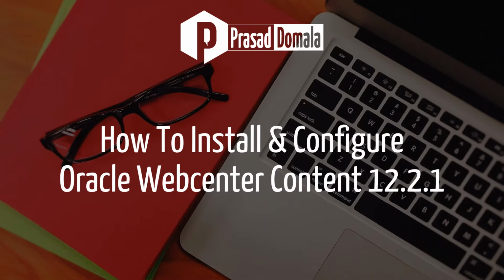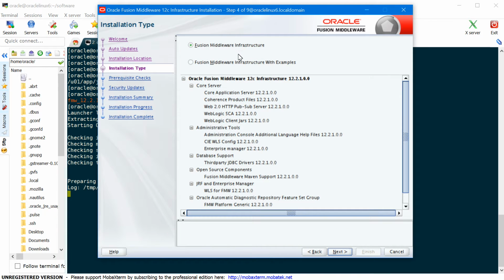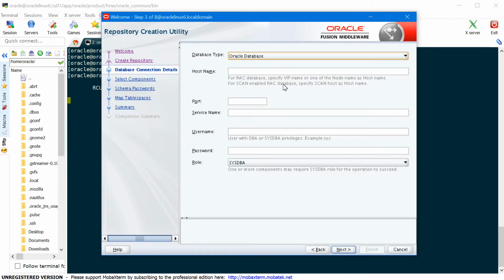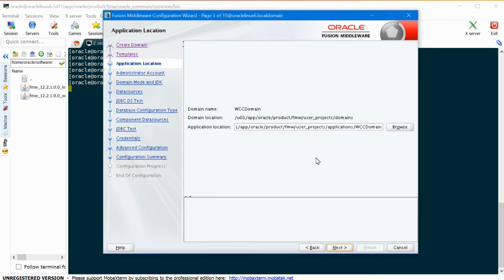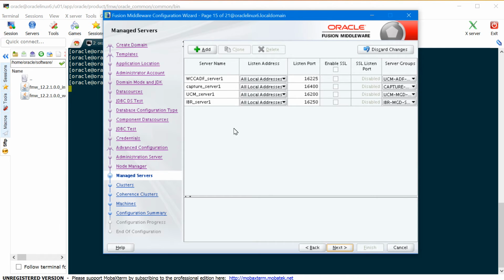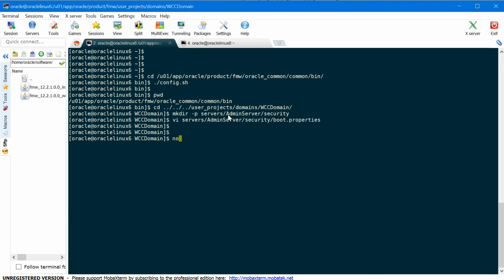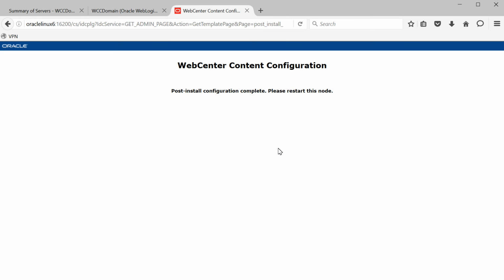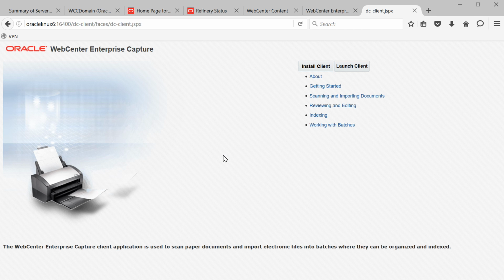How to install and configure Oracle Webcenter Content 12c - 12.2.1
In this video I will briefly give an overview of Oracle Webcenter Content and I will show a demo of Oracle Webcenter Content 12.2.1 installation and configuration on Oracle Linux 6.7.